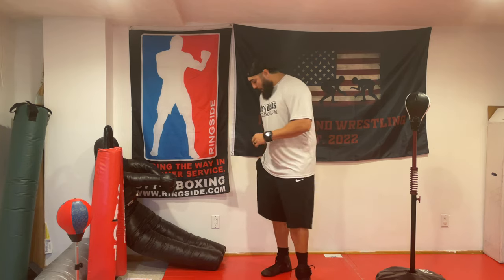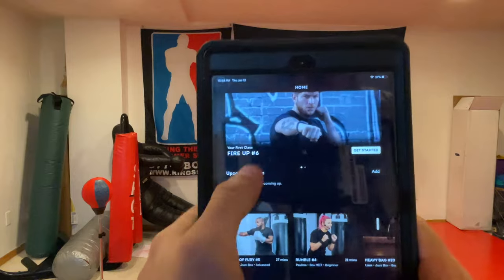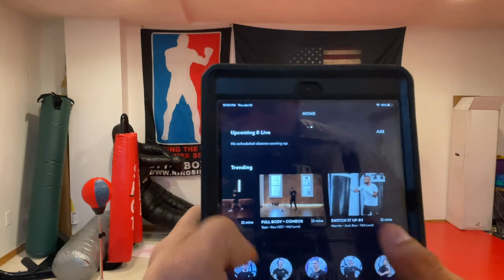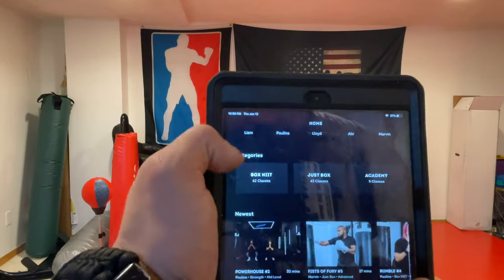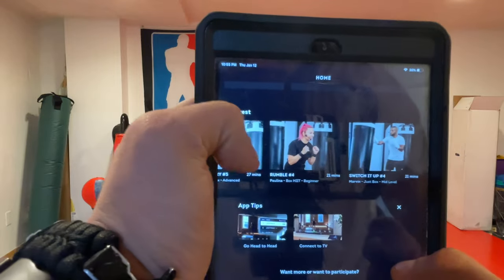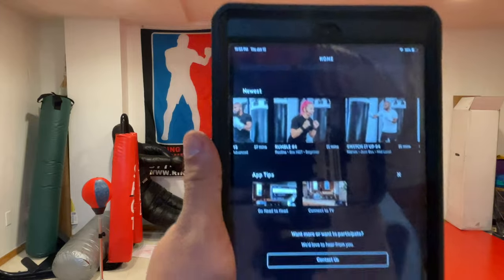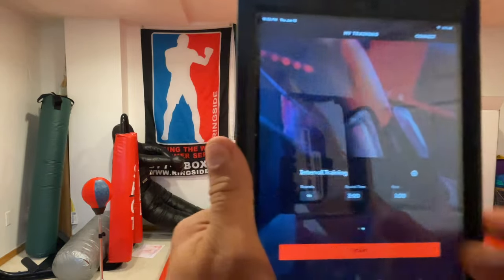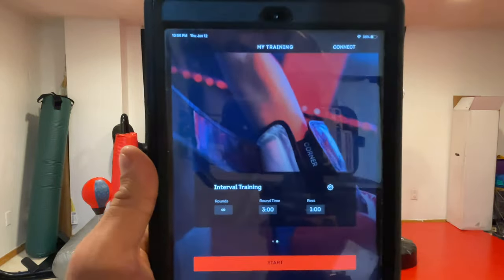Train with Corner boxing sensors review part 1 👊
Alright guys it’s time to train! I hope you enjoyed the video, stay tuned to see how I’m using it to increase my performance and what other amazing features it has like goal setting, record boards etc. this is going to be awesome because we all know numbers don’t lie 👊

And if you want to save 10% use
Code: MACSP

Now it’s time to train!!! 💪👊 LETS GO!